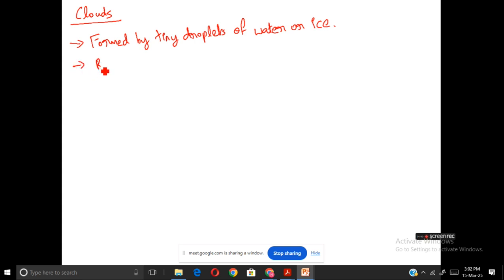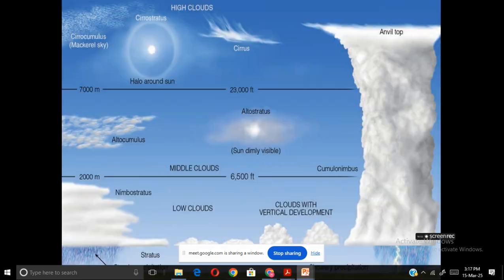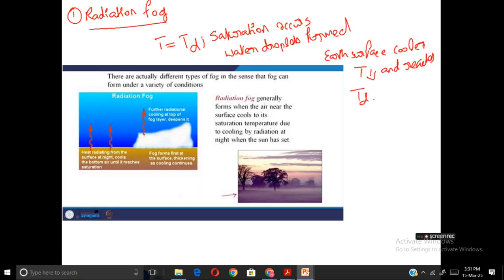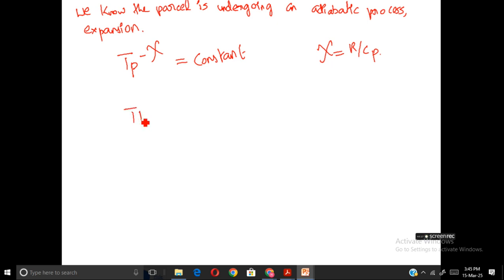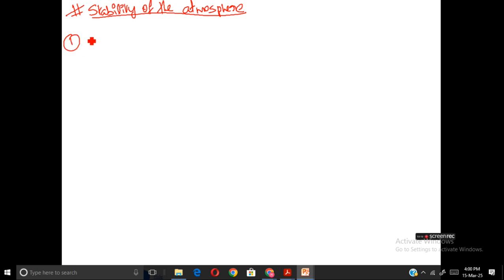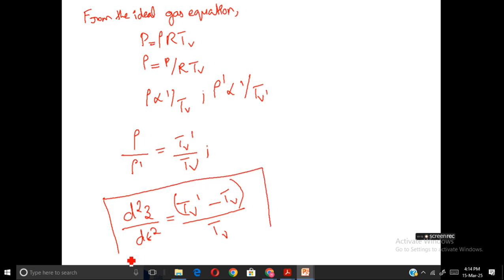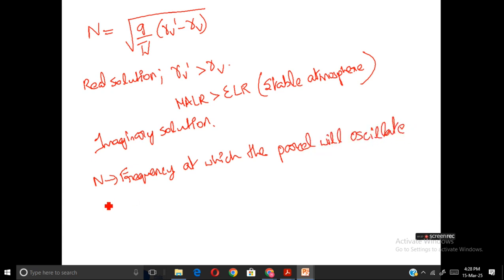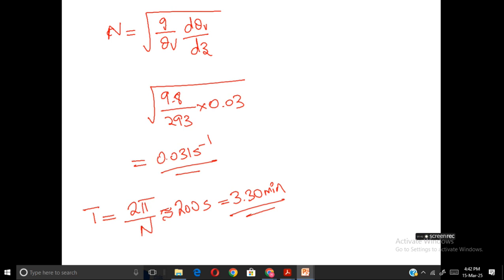Jan 2025-NPTEL-Introduction to Atmospheric and Space Sciences WEEK 8